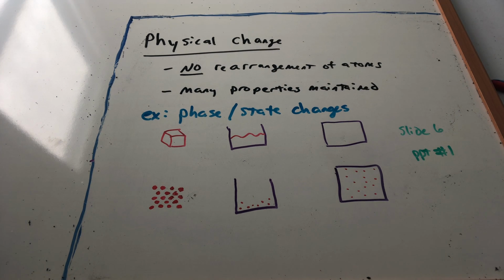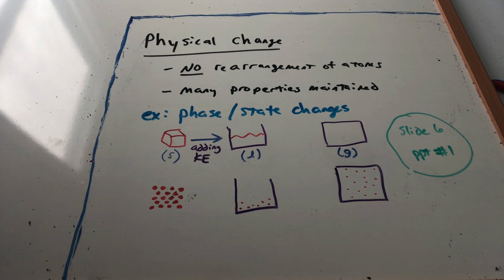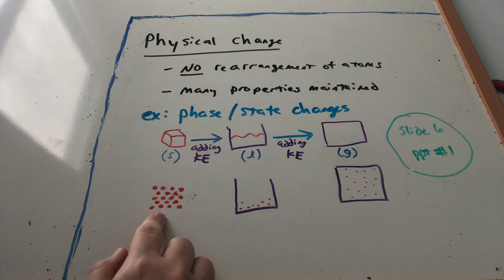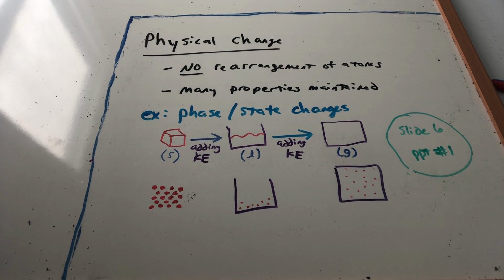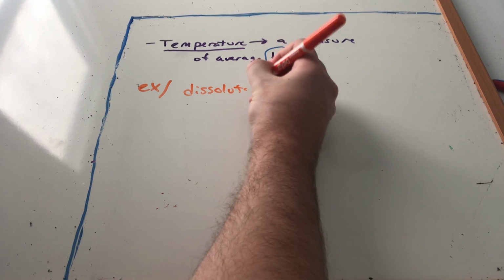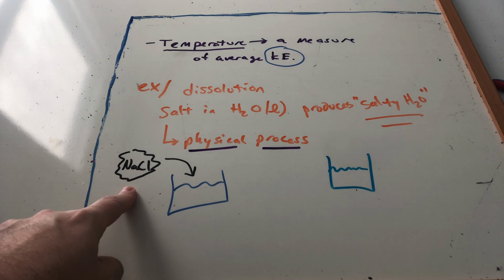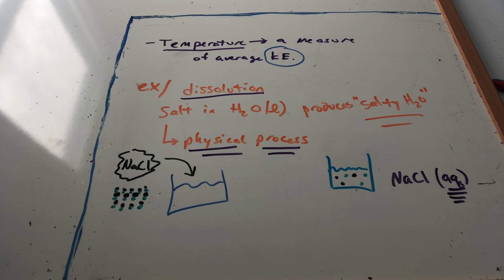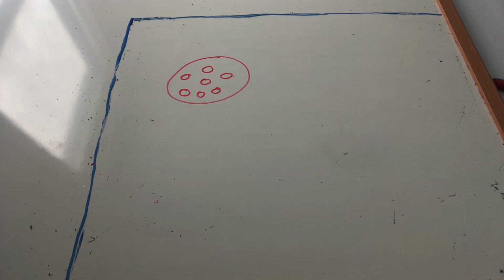Physical Changes and States